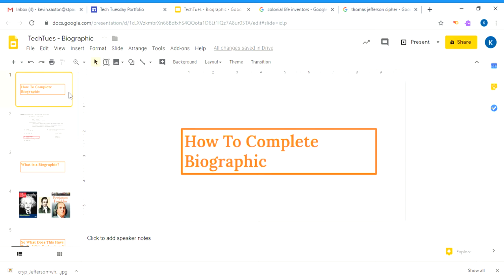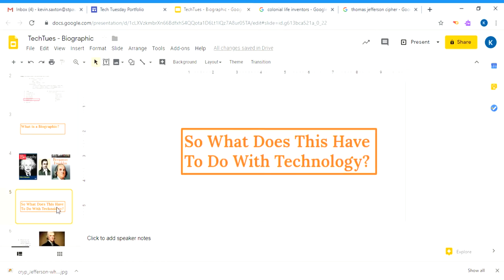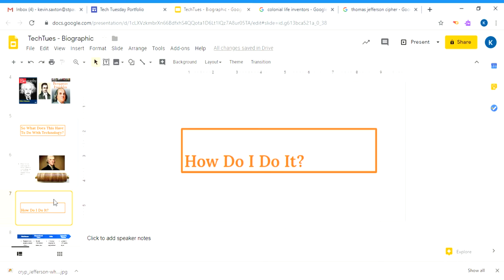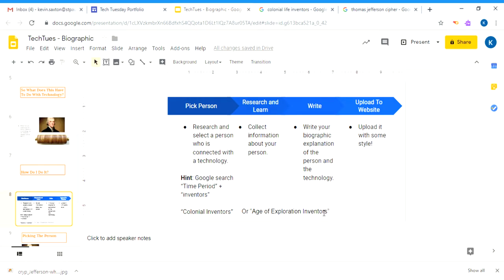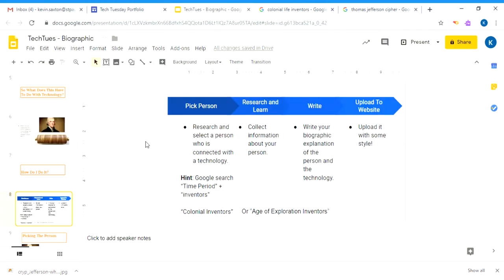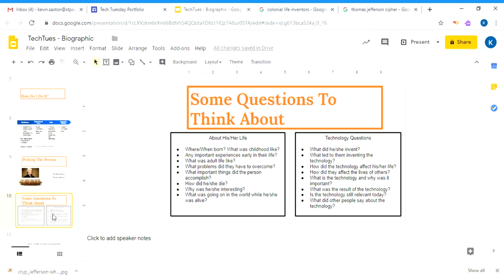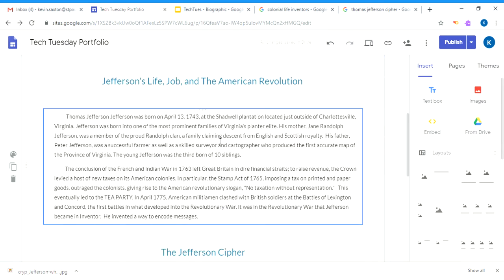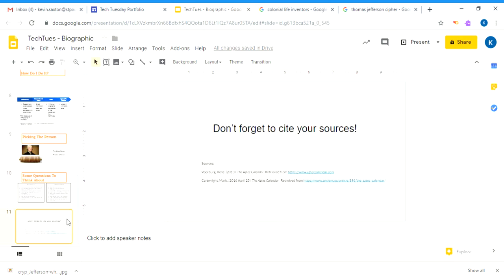How To: Biographic